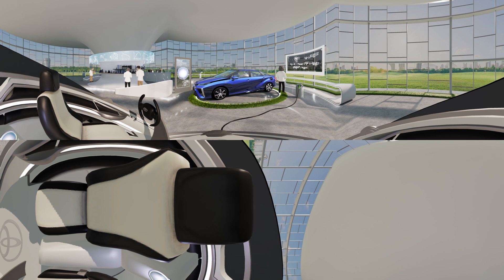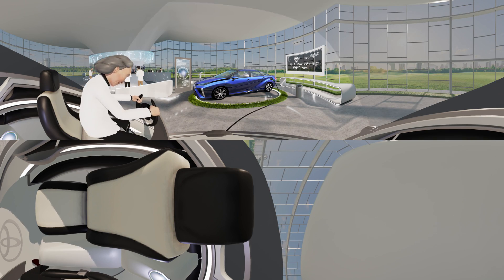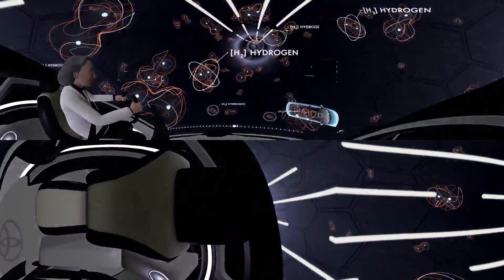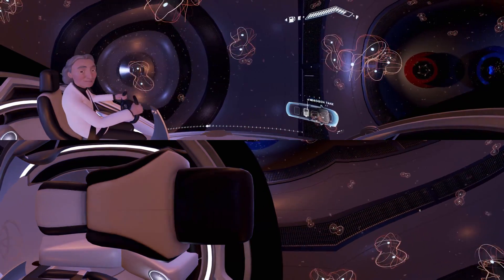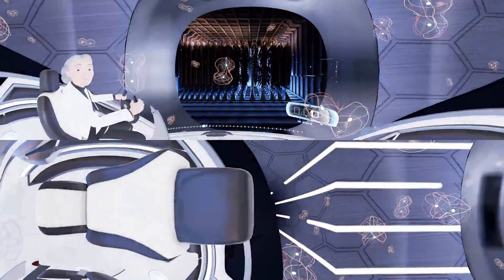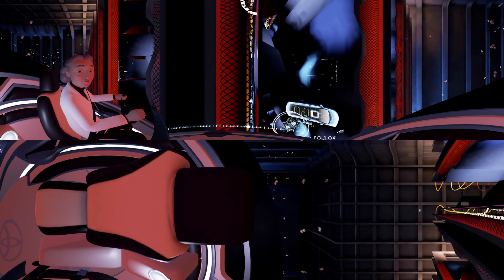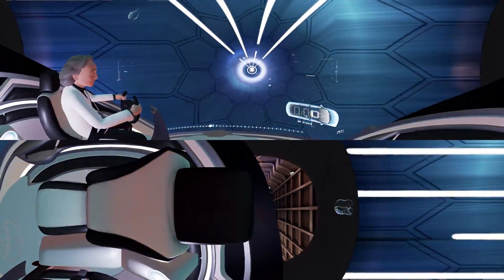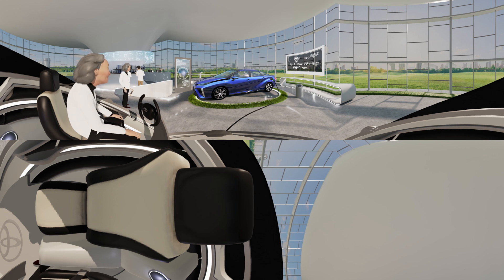Dr. Kaku’s Microcosmic Journey Through Mirai | 360 Video | Toyota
Shrink to the size of an atom with Dr. Kaku and travel through Mirai’s hydrogen fuel cell system. The Toyota Mirai— available now